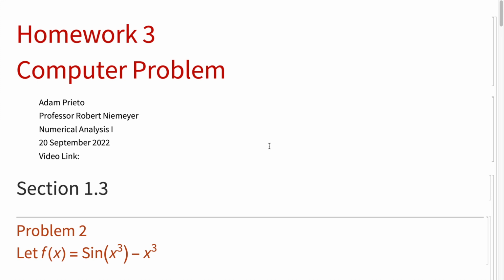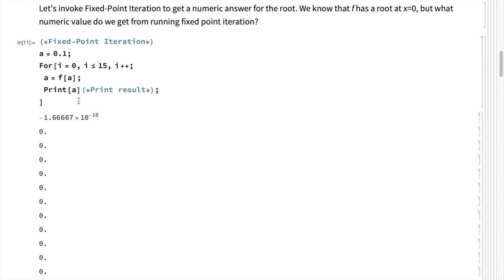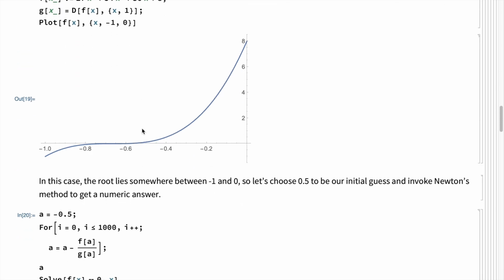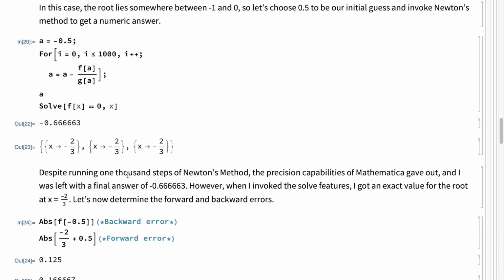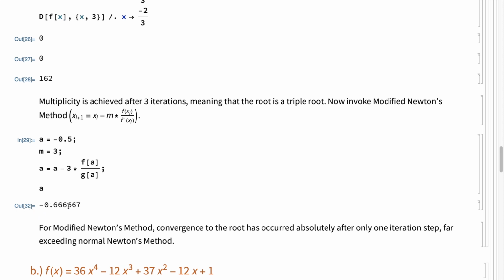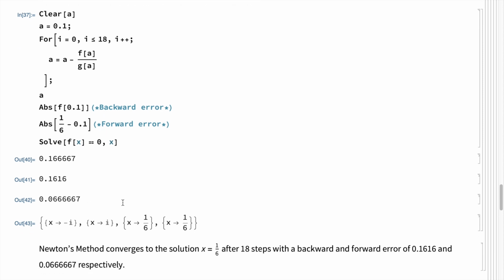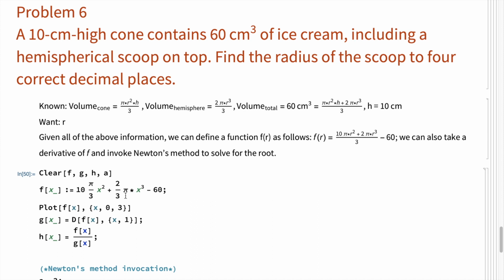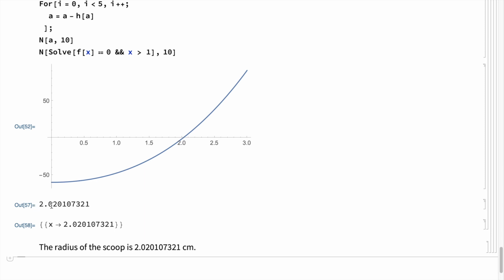Numerical Analysis | Homework 3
Video summary of the third homework assignment for MTH 4480 - Numerical Analysis I.